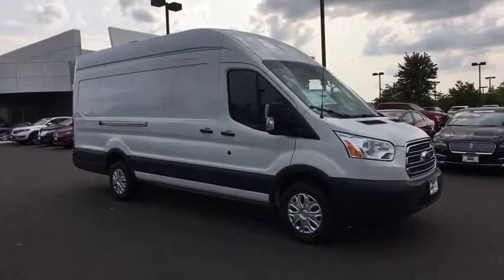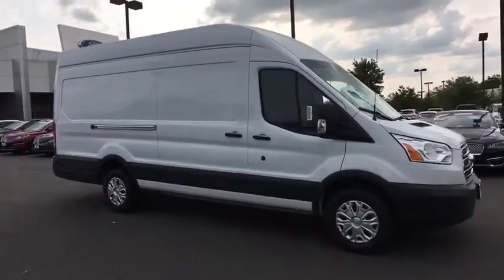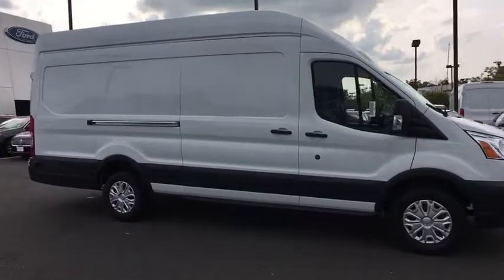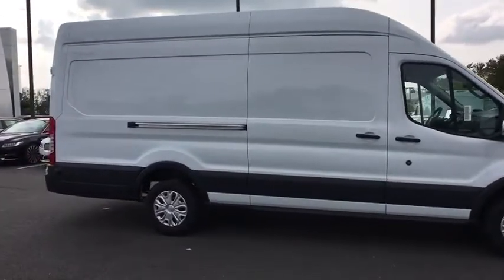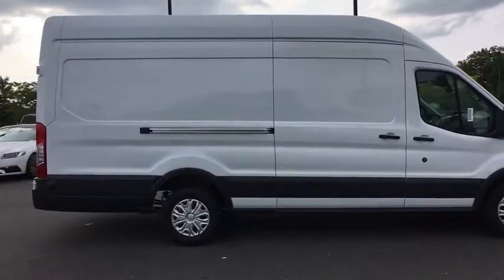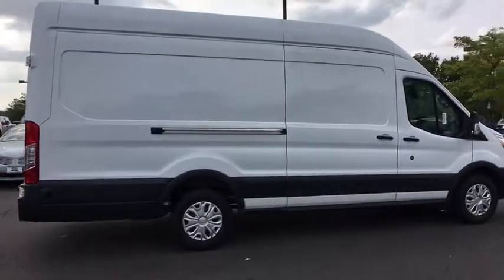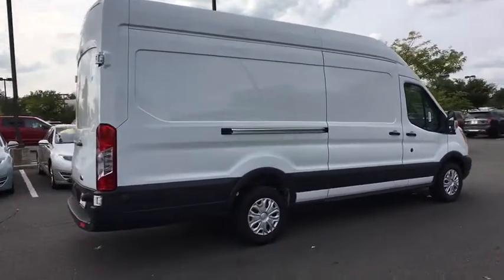2017 Ford Transit-350 Chantilly, Leesburg, Sterling, Manassas, Warrenton, VA C70326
2017 Ford Transit-350 Ted Britt Ford #1 Ford Dealer on the East Coast!